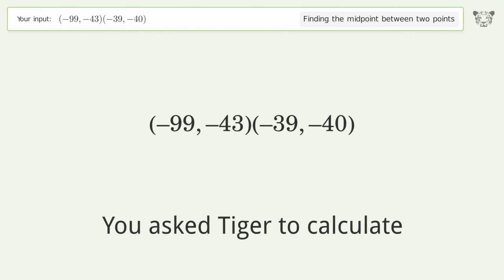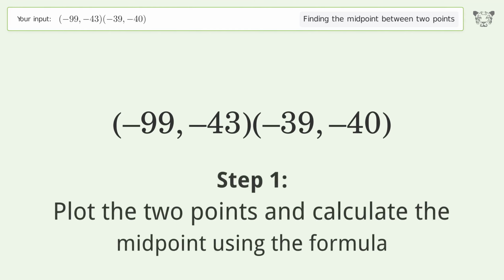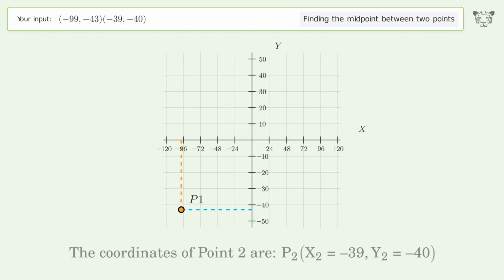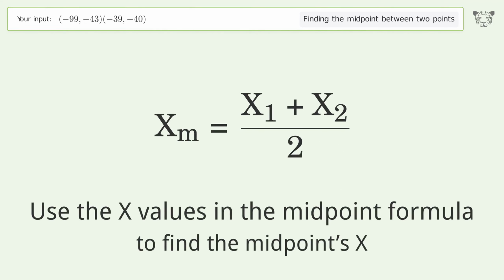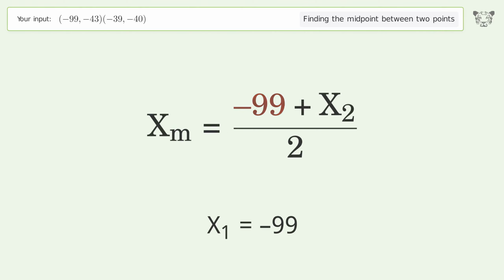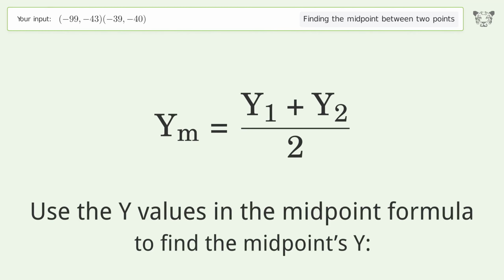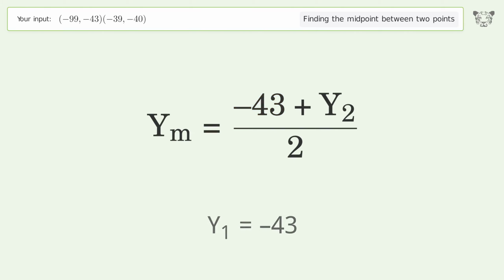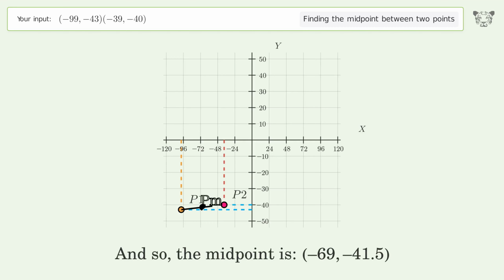Find the midpoint between two points p1 (-99,-43) and p2 (-39,-40): Step-by-Step Video Solution